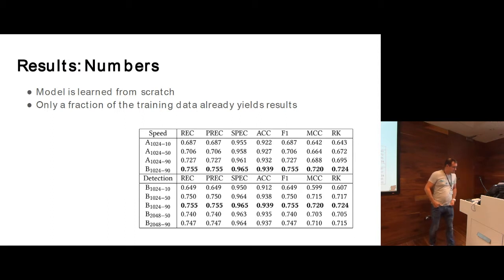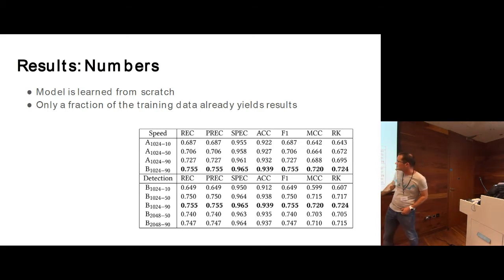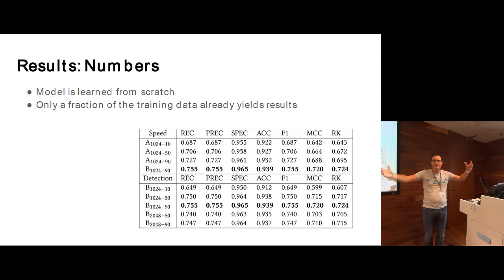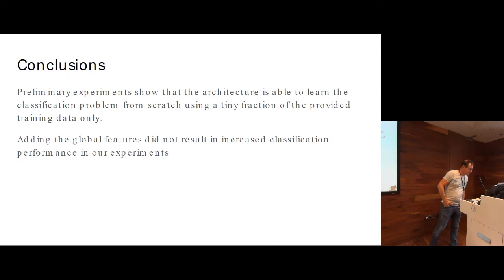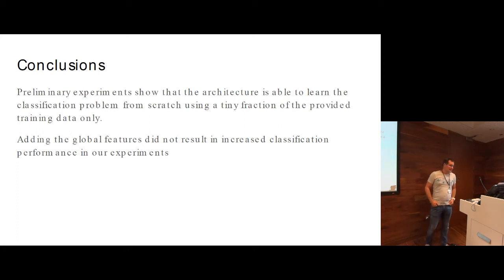An Inception-like CNN Architecture for GI Disease and Anatomical Landmark Classification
Presenter: Mathias Lux

Authors: Stefan Petscharnig, Klaus Schöffmann, Mathias Lux

Abstract: In this working note, we describe our approach to gastrointestinal disease and anatomical landmark classification for the Medico task at MediaEval 2017. We propose an inception-like CNN architecture and a fixed-crop data augmentation scheme for training and testing. The architecture is based on GoogLeNet and designed to keep the number of trainable parameters and its computational overhead small. Preliminary experiments show that the architecture is able to learn the classification problem from scratch using a tiny fraction of the provided training data only.